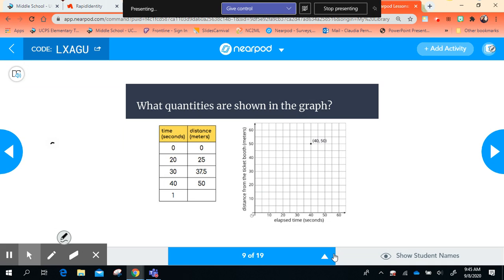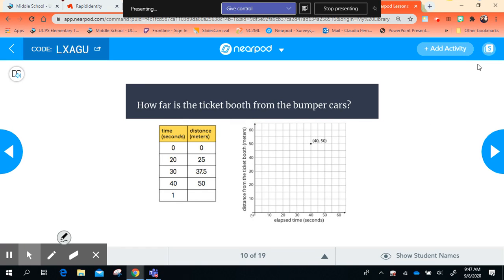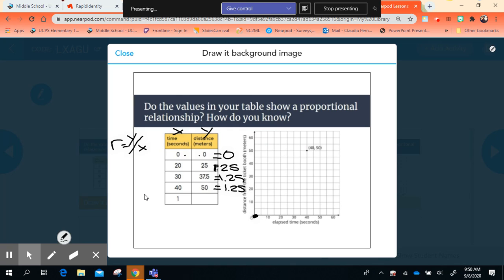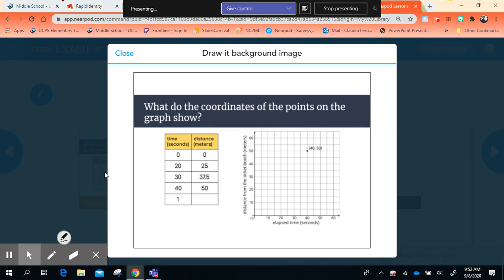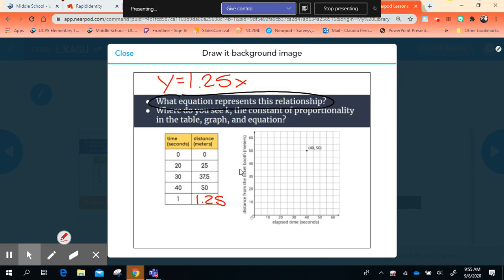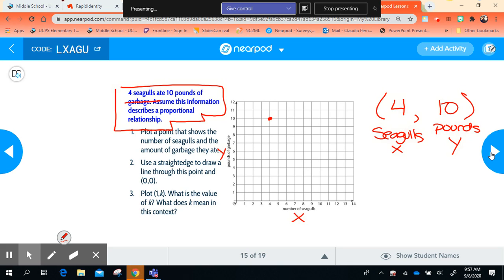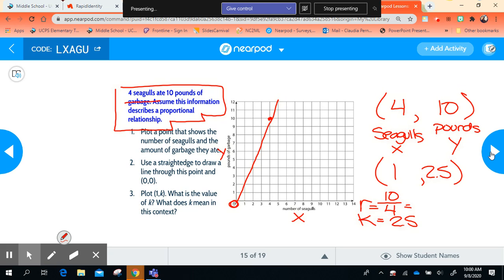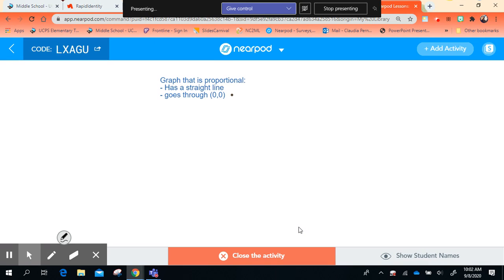Week 4 Day 2 Graphs